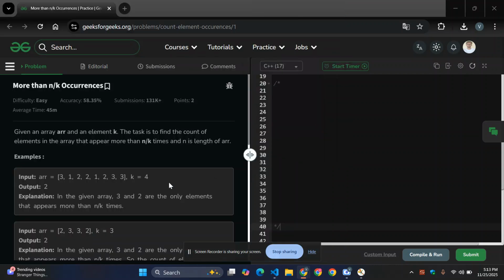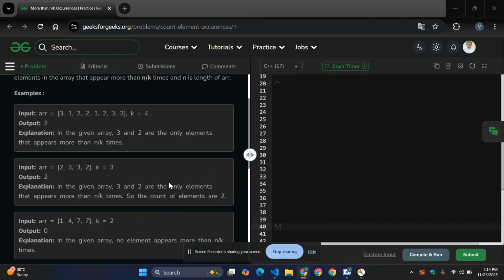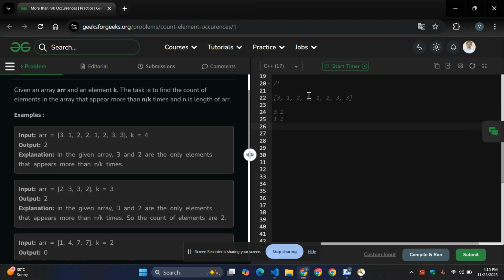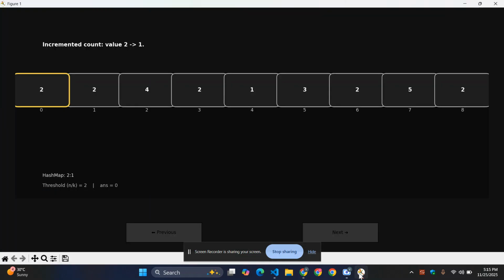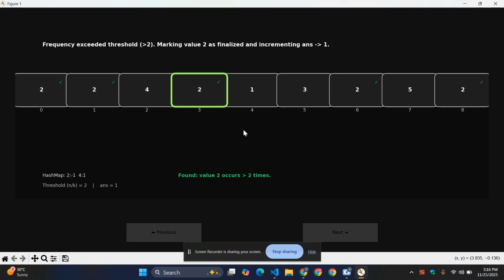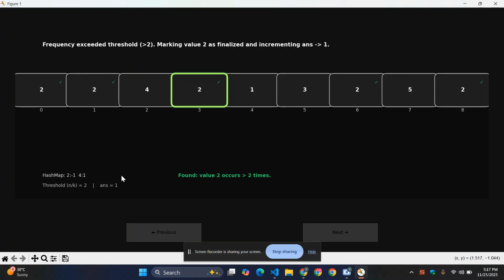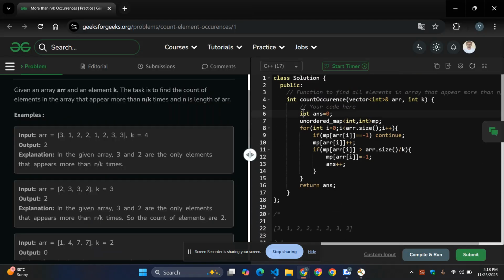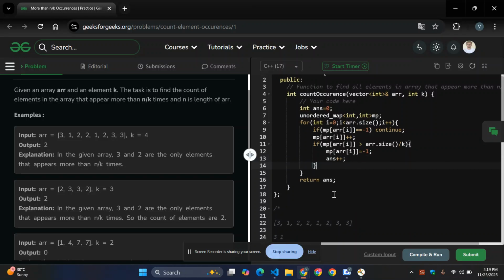🚀 Day 25 — Find Elements Appearing More Than n/k Times | Optimized Approach | DSA Challenge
📌 Description:

Welcome to Day 25 of the 30-Day DSA Challenge!
Today’s problem is a smart twist on frequency counting:

👉 "Given an array of size n and a number k, find all elements that appear more than ⌊n/k⌋ times."

This question is highly popular in coding interviews for roles at FAANG-level companies, and is especially known for testing logical thinking and optimization skills.

In this video, you’ll learn:

🔹 What the problem really means
🔹 Why brute force fails
🔹 The optimized approach using Hashing / Unordered Map
🔹 Live walkthrough with examples
🔹 Final working code implementation

By the end, you’ll have a clean, intuitive understanding of how to solve this efficiently. 🚀🔥